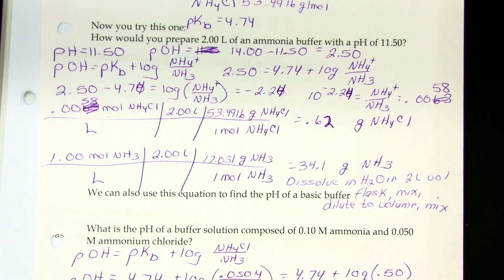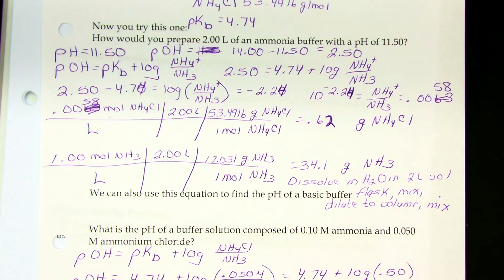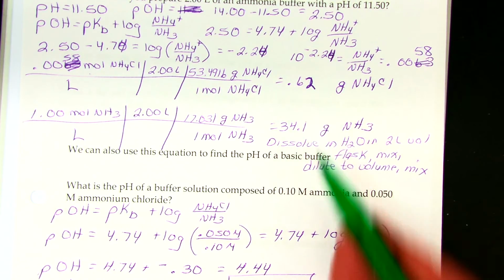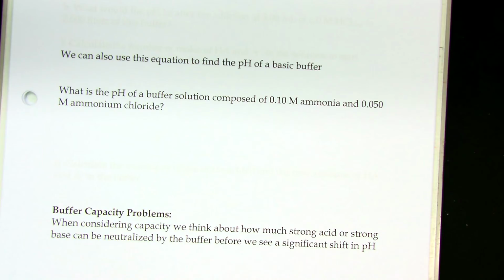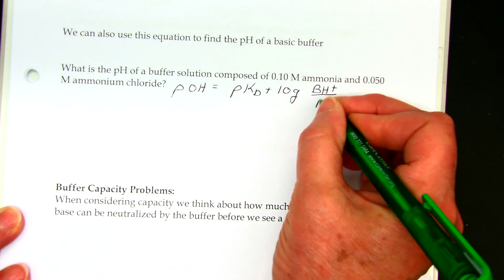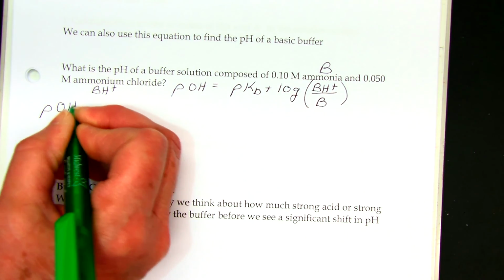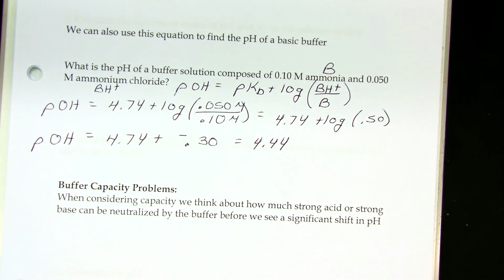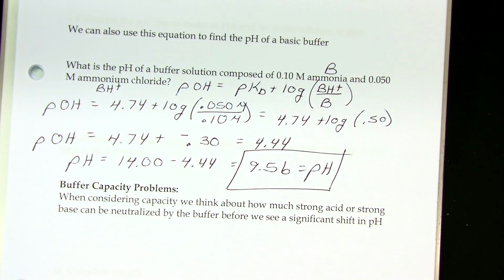Chapter 17 9